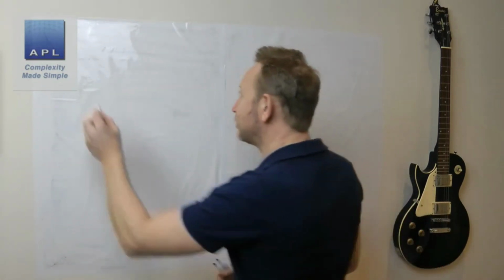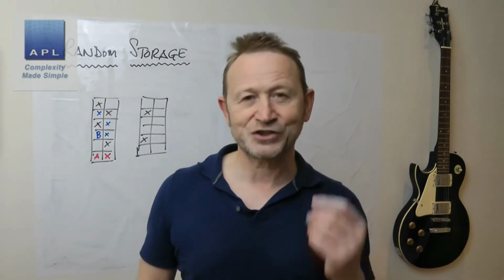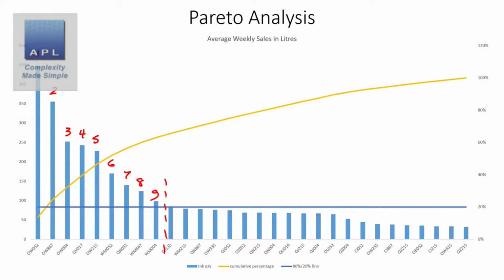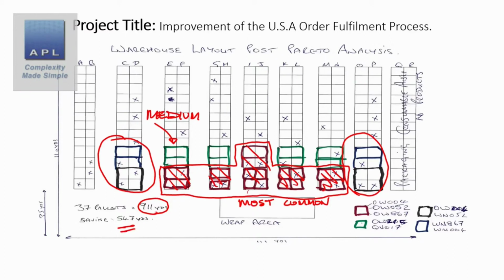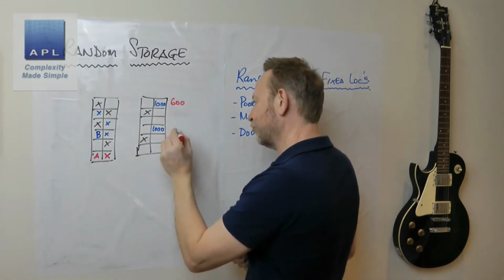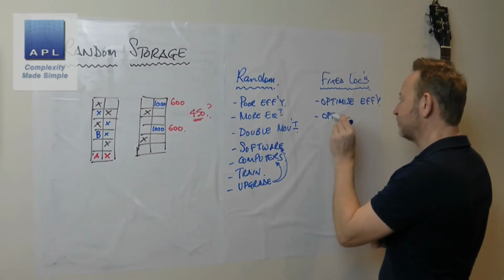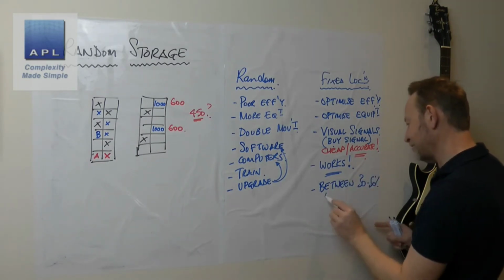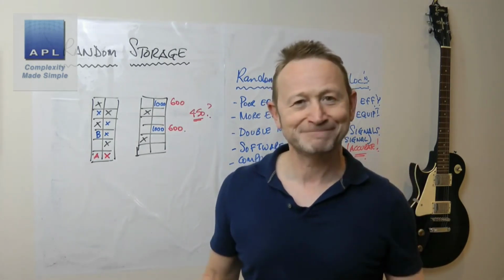Random v fixed warehouse locations...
It seems like the perfect solution random storage computer controlled. In fact it's a costly disaster...